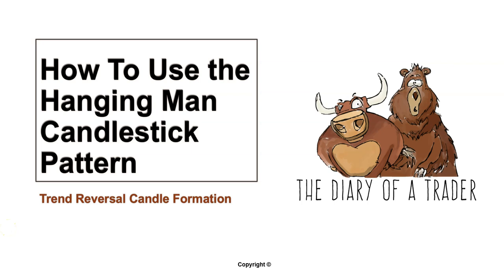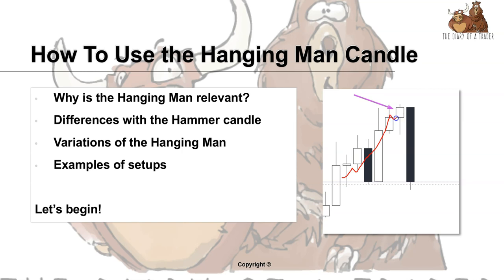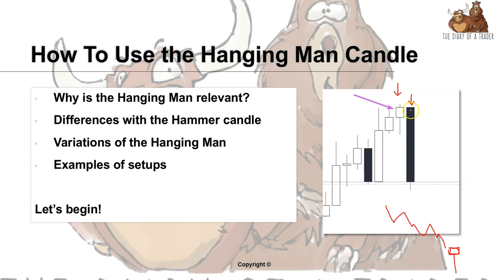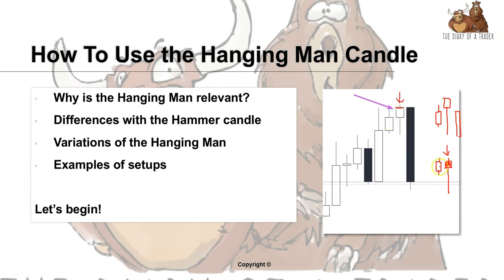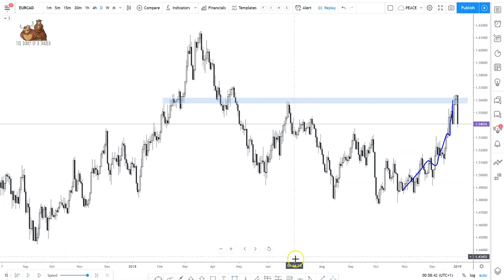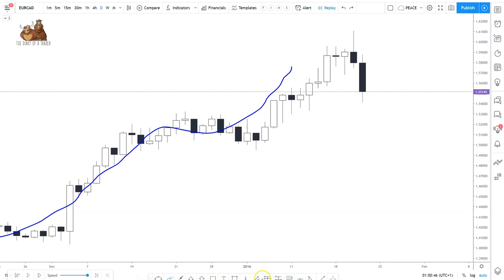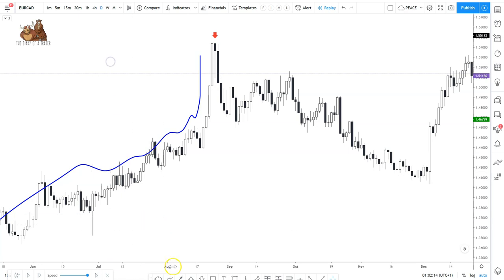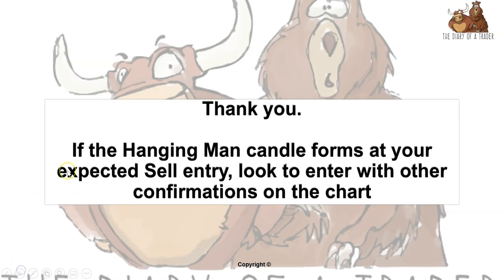Hanging Man Candlestick Patterns - Complete guide [ A-Z ]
What is a Hanging Man Candlestick?
A hanging man candlestick occurs during an uptrend and warns that prices may start falling. The candle is composed of a small real body, a long lower shadow, and little or no upper shadow. The hanging man shows that selling interest is starting to increase. In order for the pattern to be valid, the candle following the hanging man must see the price of the asset decline.

KEY TAKEAWAYS

A hanging man is a bearish reversal candlestick pattern that occurs after a price advance. The advance can be small or large, but should be composed of at least a few price bars moving higher overall.

The candle must have a small real body and a long lower shadow that is at least twice the size as the real body. There is little or no upper shadow.

The close of the hanging man can be above or below open, it just needs to be near the open so the real body is small.

The long lower shadow of the hanging man shows that sellers were able to take control for part of the trading period.

The hanging man pattern is just a warning. The price must move lower on the next candle in order for the hanging man to be a valid reversal pattern. This is called confirmation.

Traders typically exit long trades or enter short trades during or after the confirmation candle, not before.

What Does the Hanging Man Candlestick Tell You?

A hanging man represents a large sell-off after the open which sends the price plunging, but then buyers push the price back up to near the opening price. Traders view a hanging man as a sign that the bulls are beginning to lose control and that the asset may soon enter a downtrend.

The hanging man pattern occurs after the price has been moving higher for at least a few candlesticks. This does not need to be a major advance. It may be, but the pattern can also occur within a short-term rise amidst a larger downtrend.

The hanging man looks like a "T", although the appearance of the candle is only a warning and not necessarily a reason to act.

The hanging man pattern is not confirmed unless the price falls the next period or shortly after. After the hanging man, the price should not close above the high price of the hanging man candle, as that signals another price advance potentially. If the price falls following the hanging man, that confirms the pattern and candlestick traders use it as a signal to exit long positions or enter short positions.

If entering a new short position after the hanging man has been confirmed, a stop loss can be placed above the high of the hanging man candle.

The hanging man, and candlesticks in general, are not often used in isolation. Rather they are used in conjunction with other forms of analysis, such as price or trend analysis, or technical indicators.

Hanging men occur on all time frames, from one-minute charts right up to weekly and monthly charts.